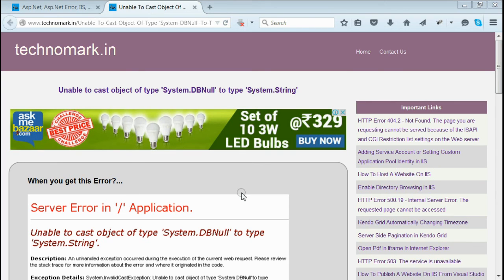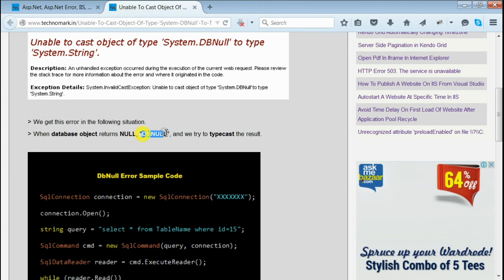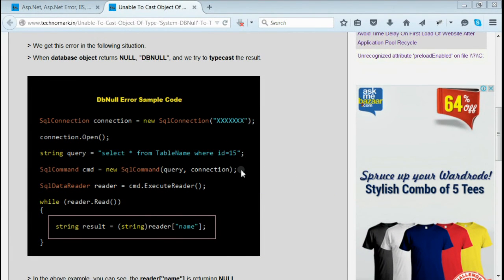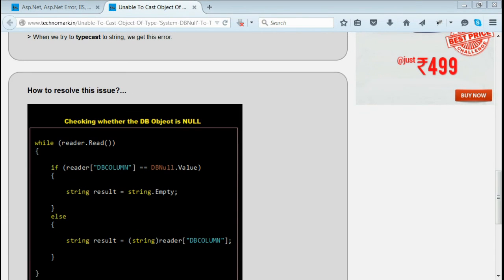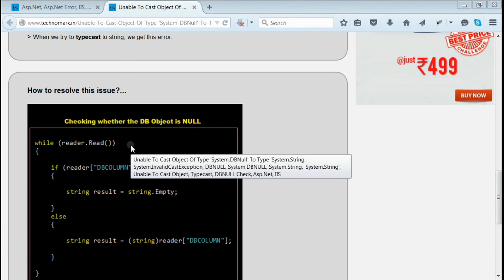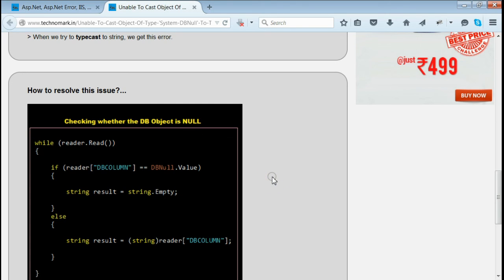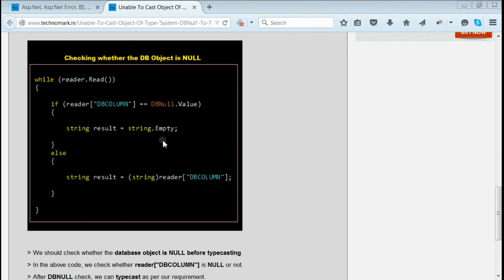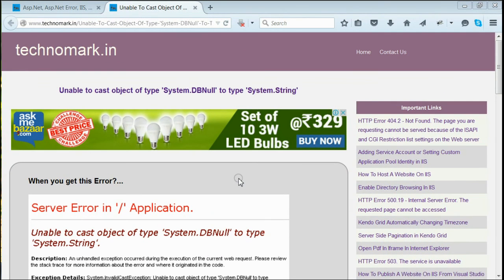Unable to cast object of type 'System DBNull' to type 'System String'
Complete steps is described in this video regarding How To Solve Unable to cast object of type 'System DBNull' to type 'System String'